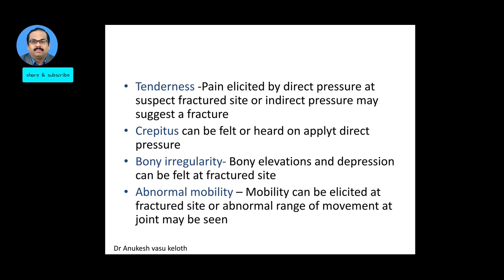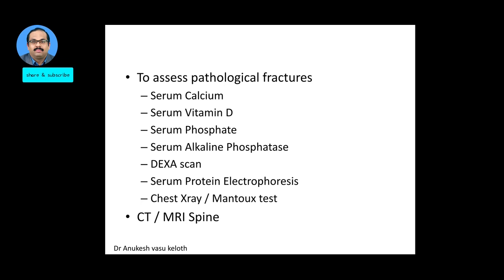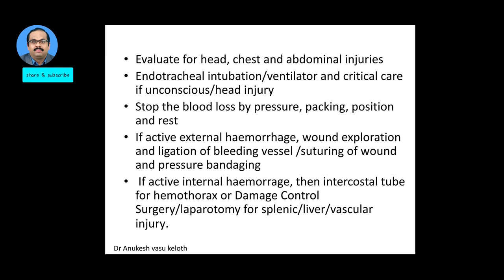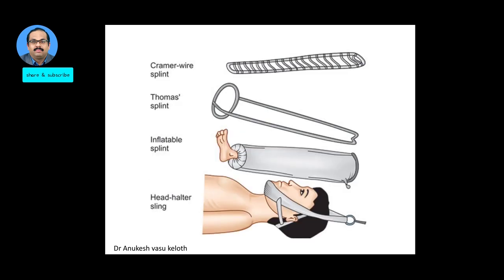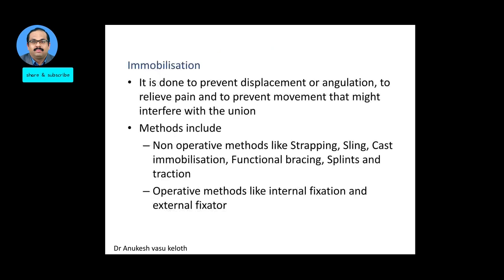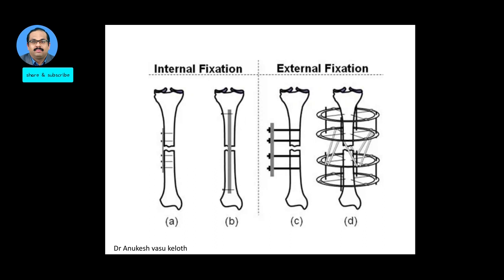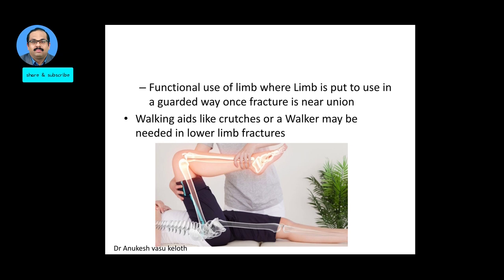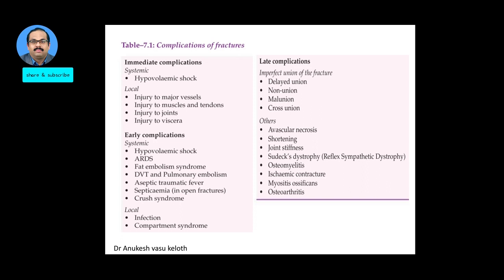FRACTURE DIAGNOSIS AND MANAGEMENT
Brief description of clinical features and investigations in diagnosis of fractures and the principles of management of fracture in general for the understanding of undergraduate students (MBBS, BDS)